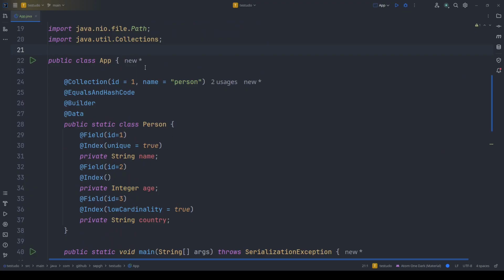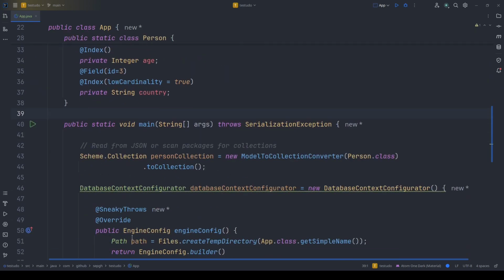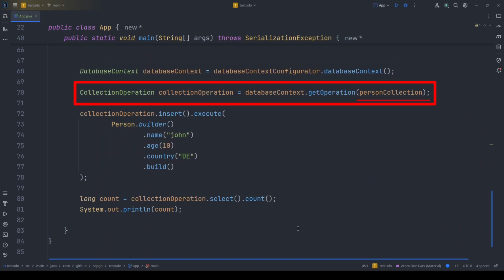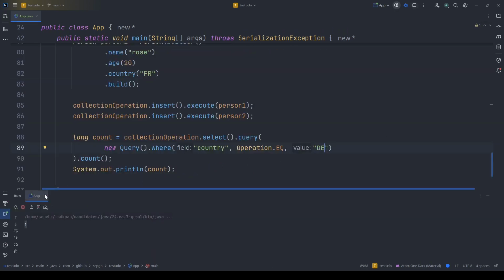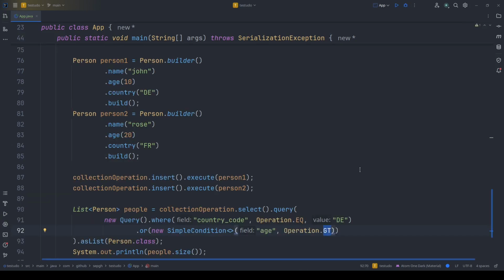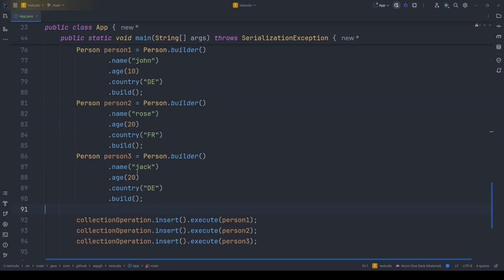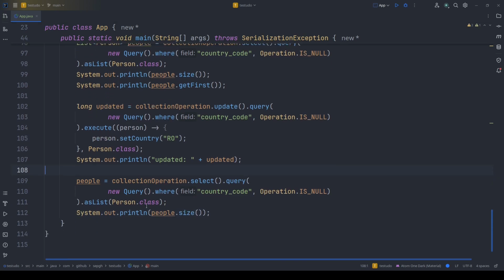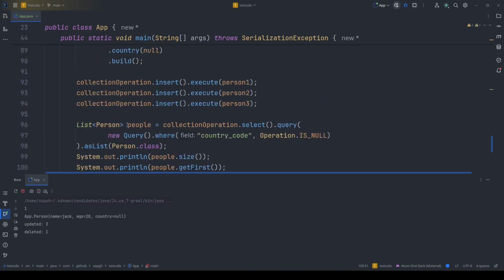Write a database from scratch | Showcase #1, Episode 15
Lets see a basic crud showcase ...

Coffee has a cost 😄 (I do not monetize my videos)
Any sort of small or large donations can be a motivation in maintaining this and other projects, create more detailed videos and improve the quality of videos

ETH: 0x5F120228C12e2C6923AfDeb0e811d74160166d90
TRC20: TJjw5n26KFBqkJQbs7eKdxkVuk4pvJdFzE
BTC: bc1qmtewrl7srjrkl8t4z5vantuqkz086srj4clzh3